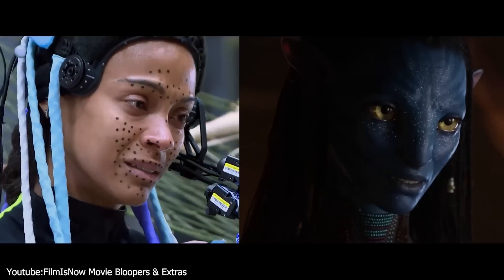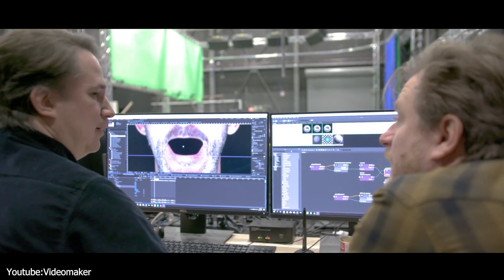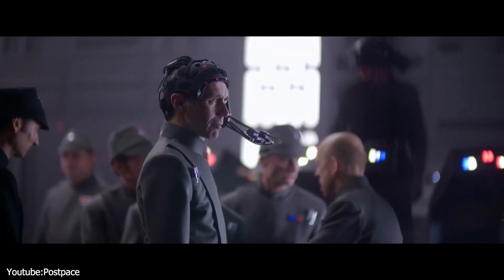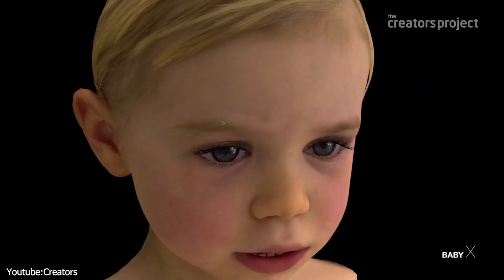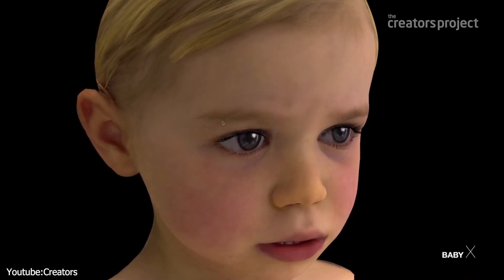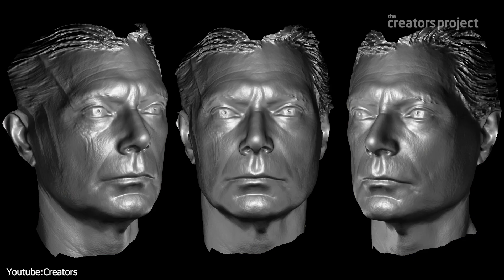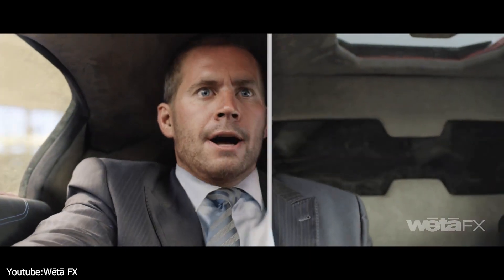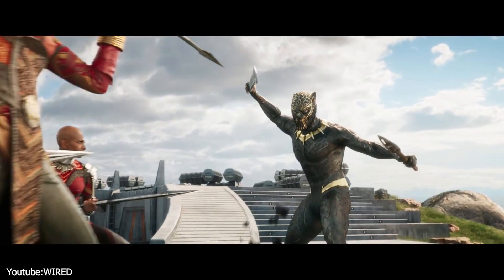How VFX Tricks You With Digital Doubles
Learn how digital doubles are transforming movies by creating realistic copies of actors for action scenes. We'll explain how they're made and how they're shaping the future of filmmaking